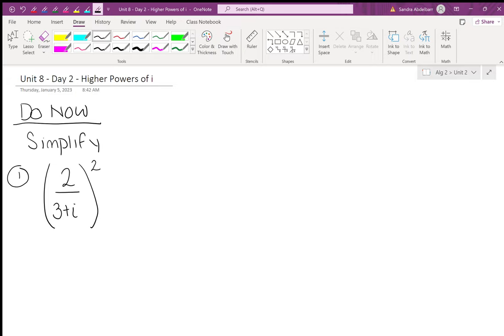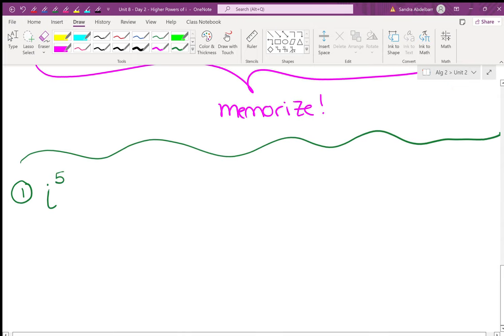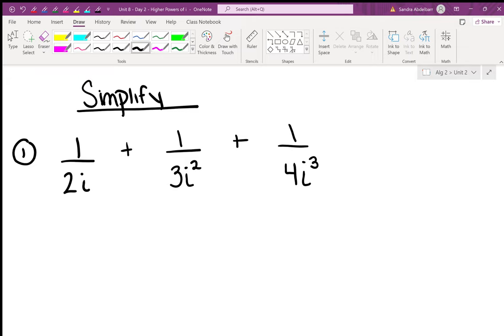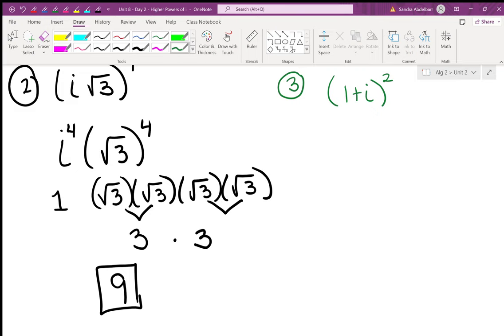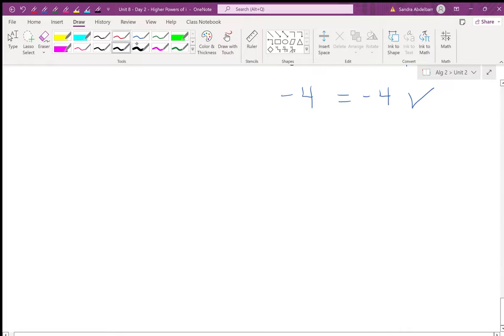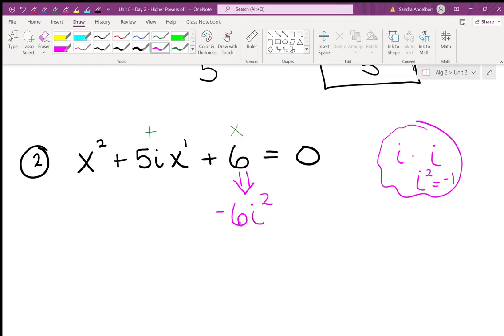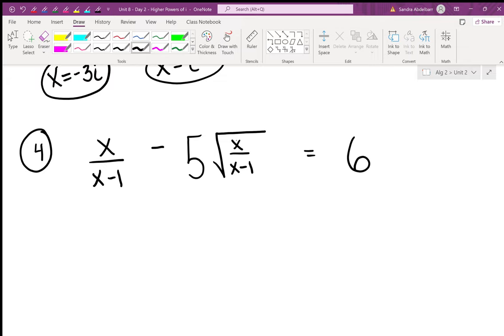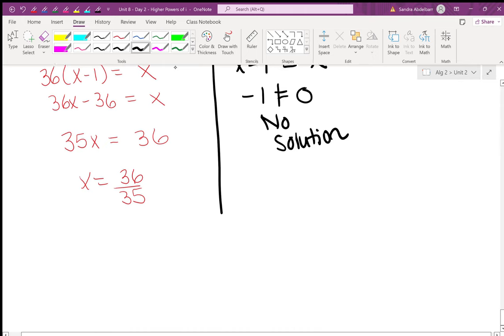Alg 2H - Unit 8 - Day 2 - Higher Powers of i